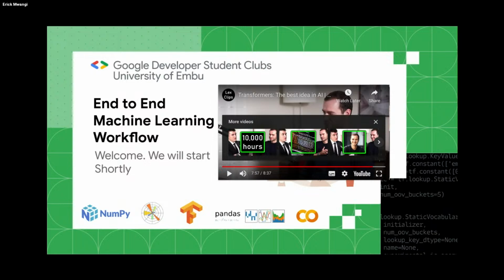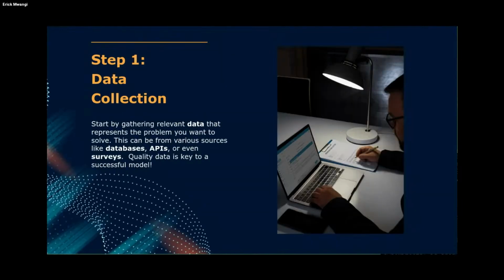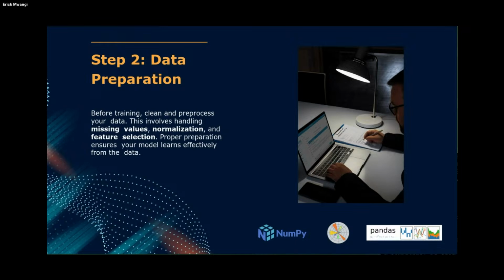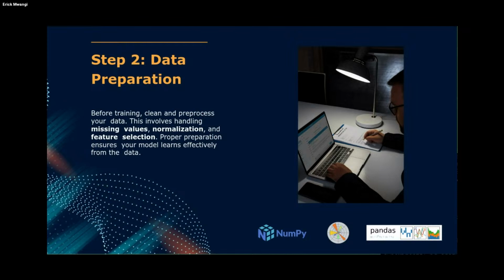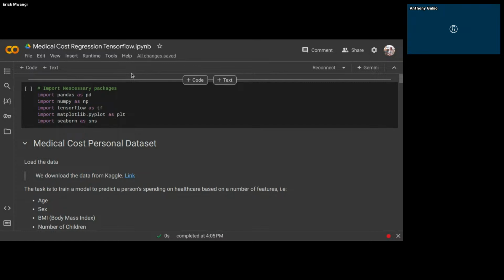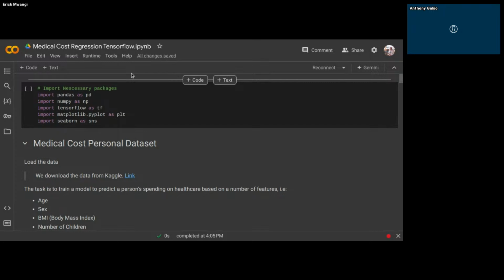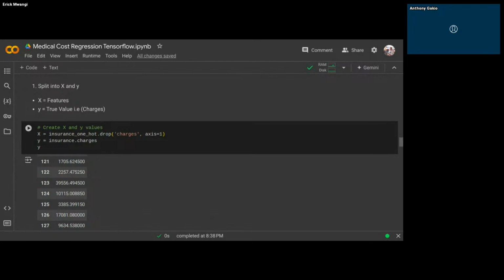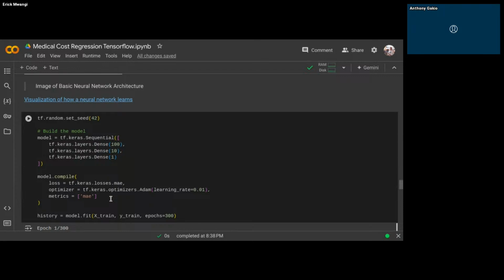End to End Machine Learning WorkFlow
Join our "End-to-End Machine Learning Workflow" event! We'll explore exploratory data analysis, modelling, evaluation, testing, and essential tools.